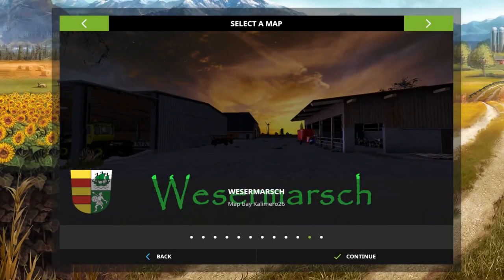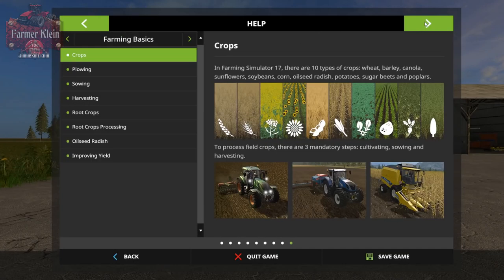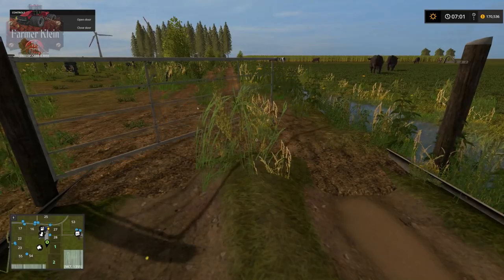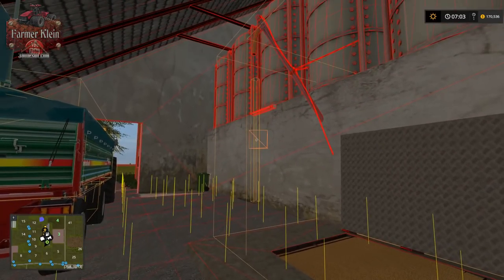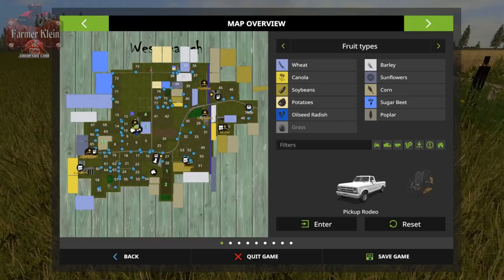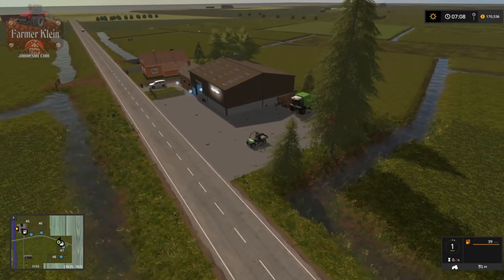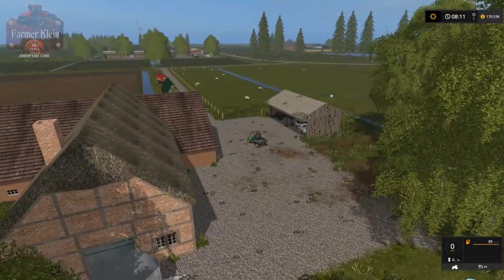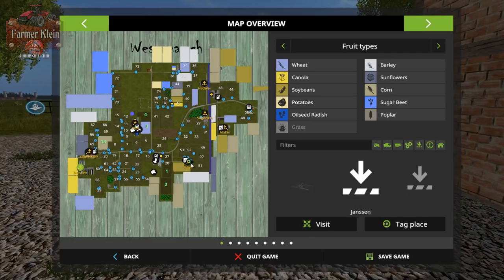Farming Simulator 17 - Map First Impressions - Wesermarsch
Welcome to Wesermarsch.

The Wesermarsch is a marshy area with many ditches. The landscape reads on the Weser and the North Sea.
They take on a running operation, which consists of two courts. There are 78 fields.

-Traffic is faster than the standard.
Liquidmanure purchasing at Mueller
-A manure purchase is at Hadeler only with a shovel
-The outlets are all time controlled
-Seasons Mod.

Check out the other dudes on YouTube